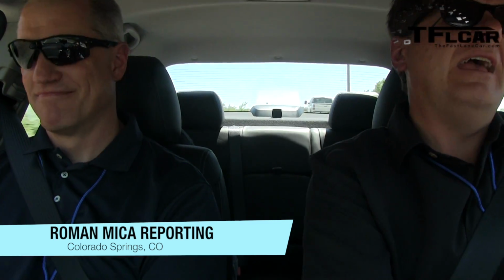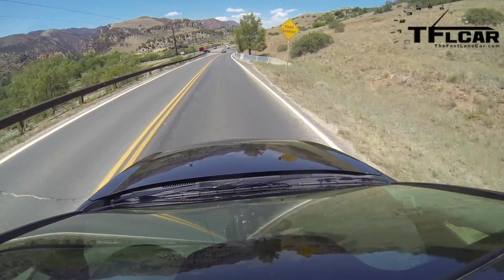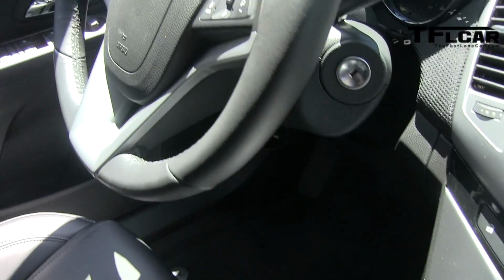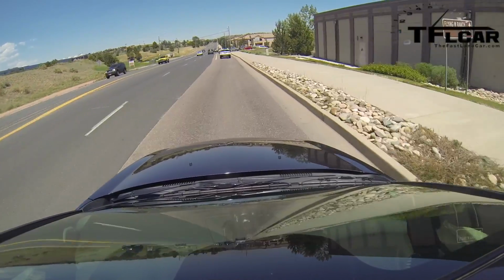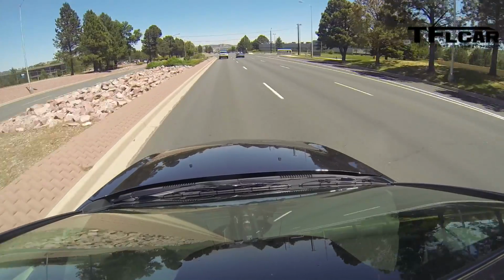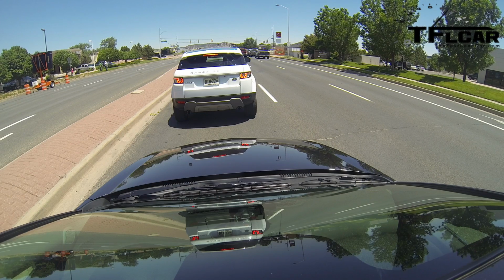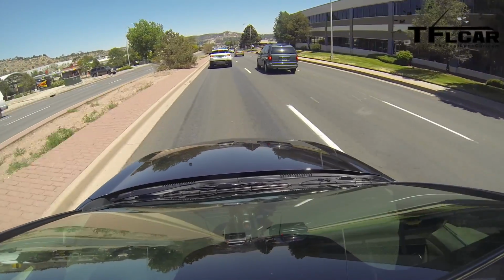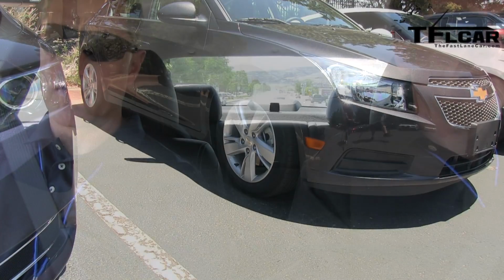2014 Chevy Cruze Turbo Diesel: Everything you ever wanted to know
) The 2014 Chevy Cruze Turbo Diesel gets 46 MPG on the highway and 26 MPG in the city according to the EPA. Those are numbers that Chevrolet hopes will sell the new European ride. That's right the 2014 Chevy Cruze Turbo Diesel was developed for the European market but Chevy choose to bring over the small sedan to take advantage of the significant highway MPG number. In another fun and informative TFLcar video we get to know the car inside and out by talking to one of the engineers who helped develop and bring the 2014 Chevy Cruze Turbo Diesel to America. If this car is on your short shopping list, we think this is a video you'll enjoy watching.